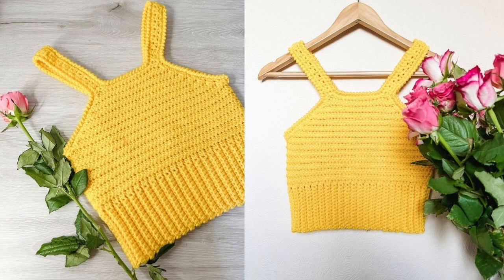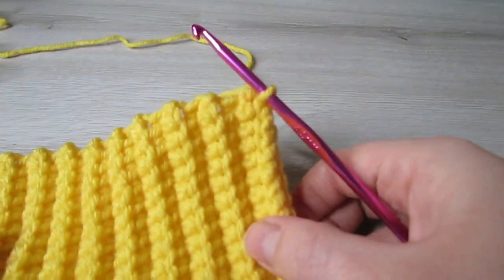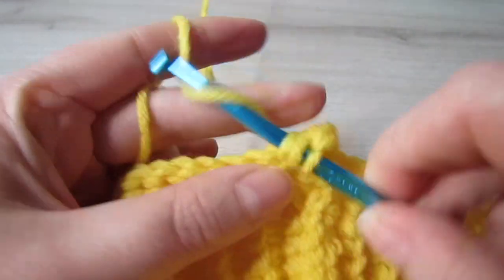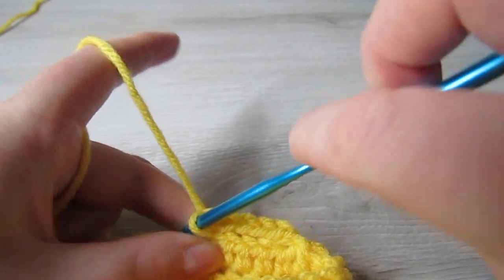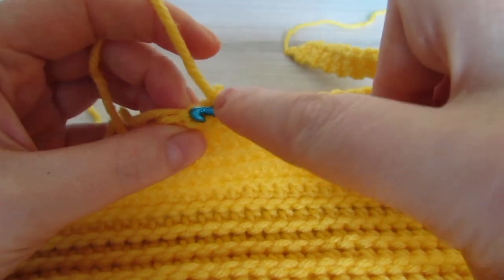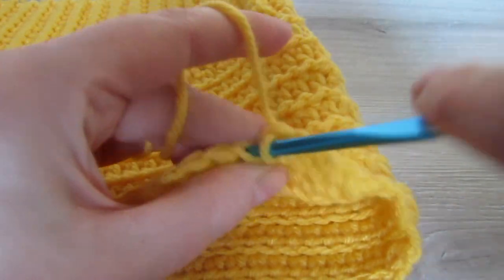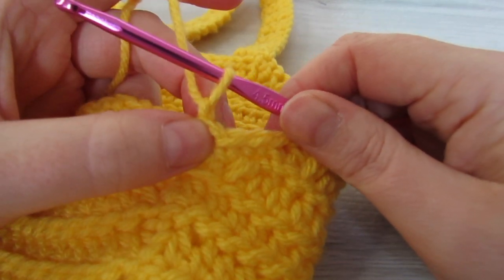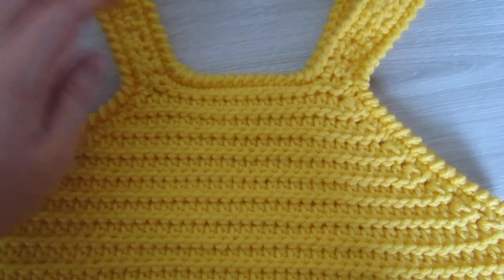Easy Crochet Crop Top Tutorial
Today we have this quick and easy crochet crop top. All you need is a weight 4 yarn, 4.5mm and 5mm crochet hooks.